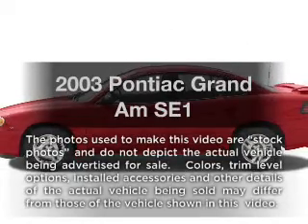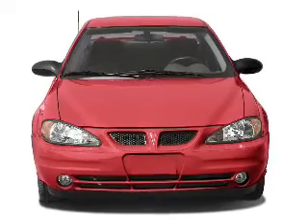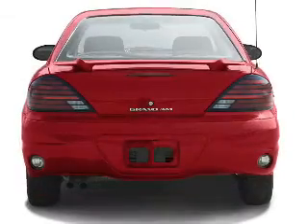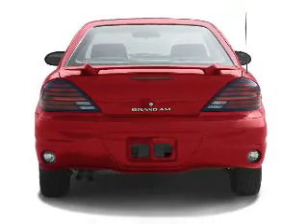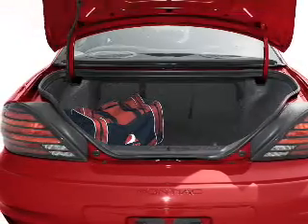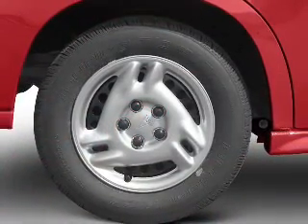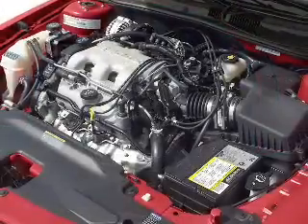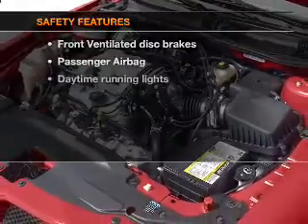2003 Pontiac Grand Am - Irvine CA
Year: 2003
Make: Pontiac
Model: Grand Am
Trim: SE1
Engine: 3.4 liter 6 cylinder 12 valve
Transmission:
Color: Gold
Mileage: 97809
Address:
16 Auto Center Dr